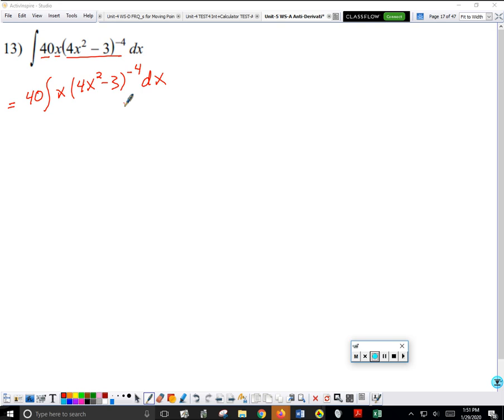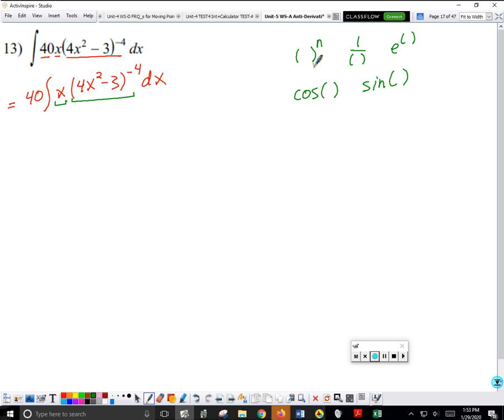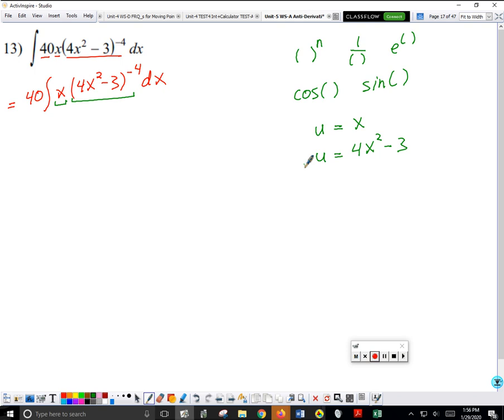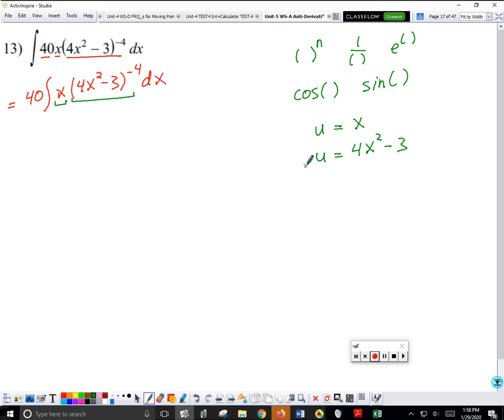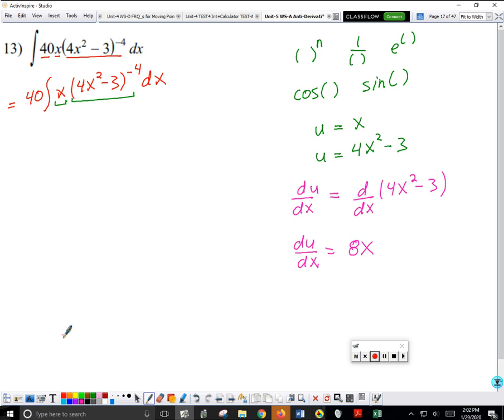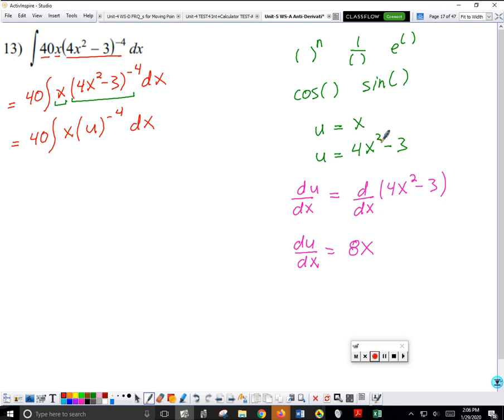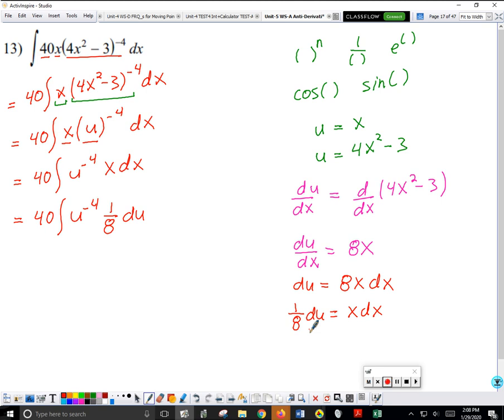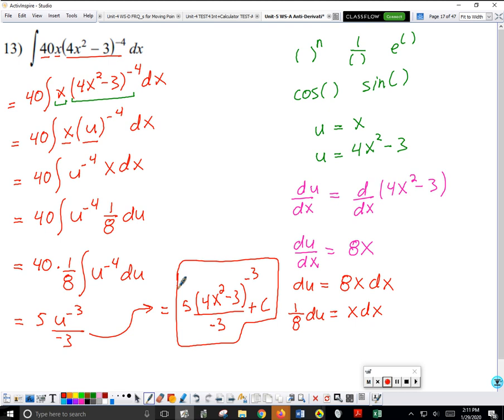Unit 5 WS A Anti Derivatives Using Rules U Sub 11 Feb 2016 #13